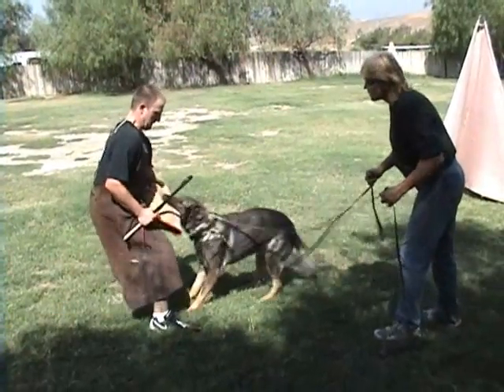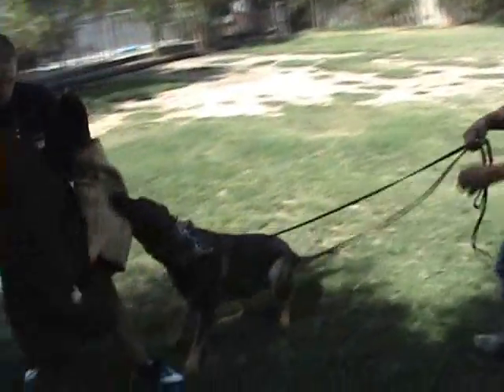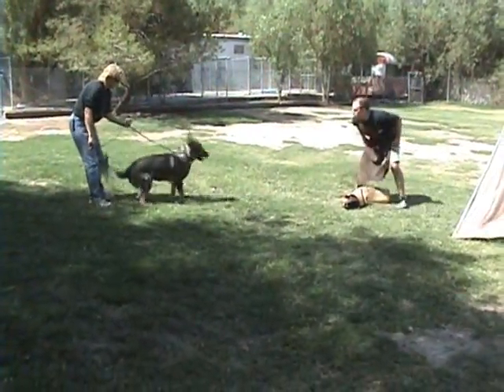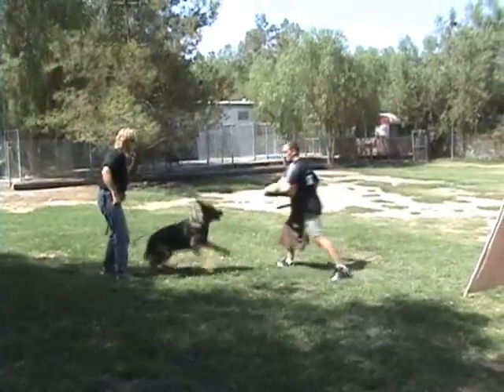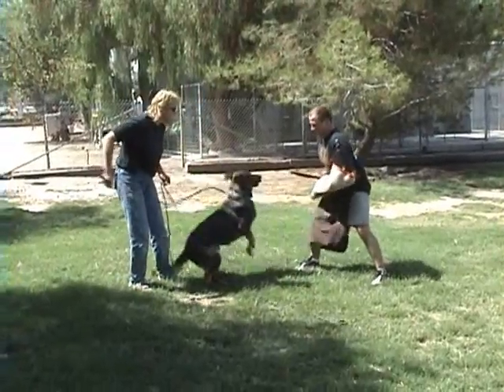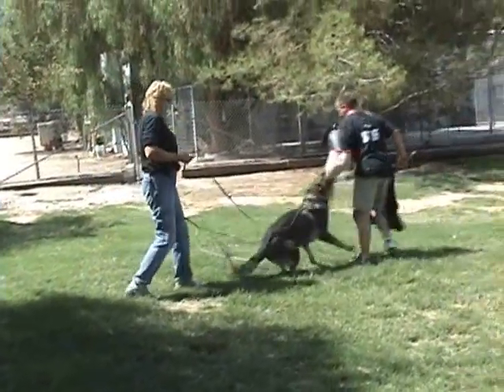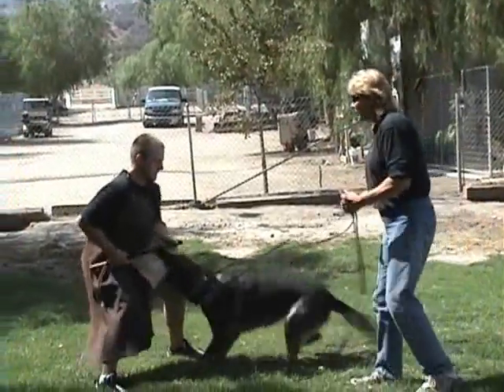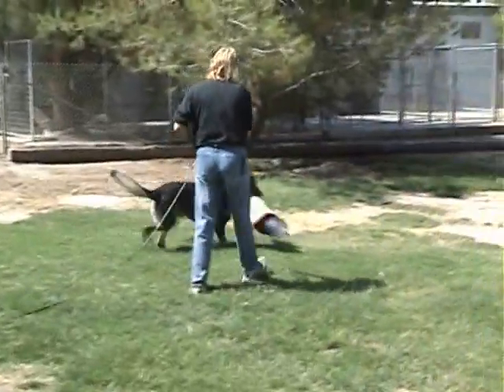Ikon vom Adler Stein Learning the "Out" July 30, 2009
Second session of teaching Ikon the out .   Helper: James Sexton, ( who is on his way to becoming a fantastic helper in a very short amount of time). Great timing, pays attention to every detail and can't stand being just average. Great Job James.